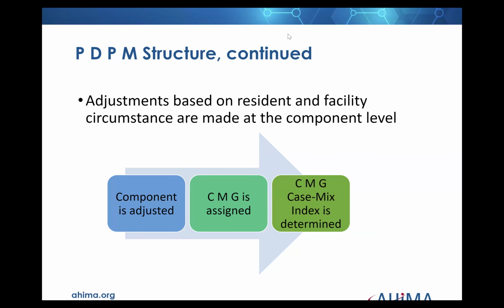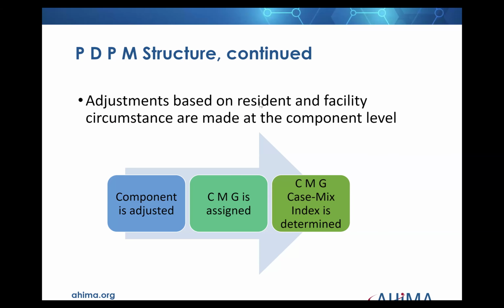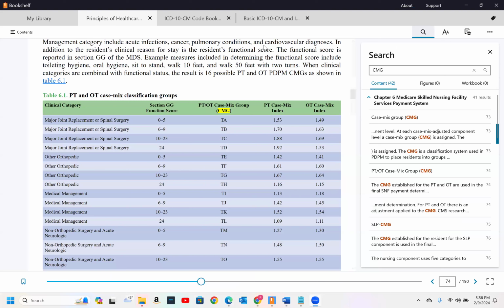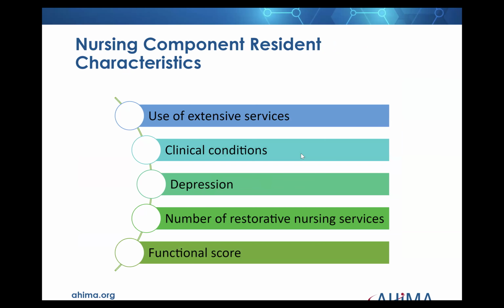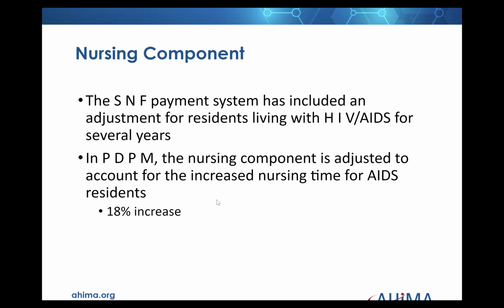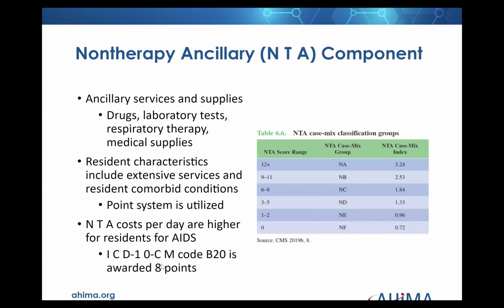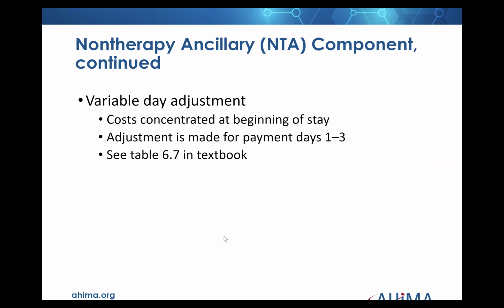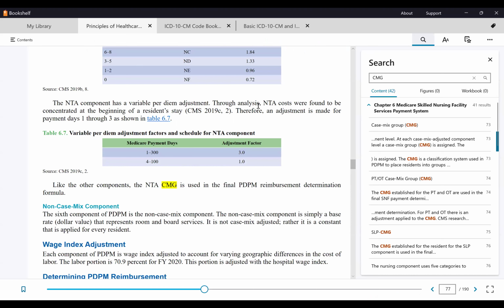HIM 222 CH 6 VL 2